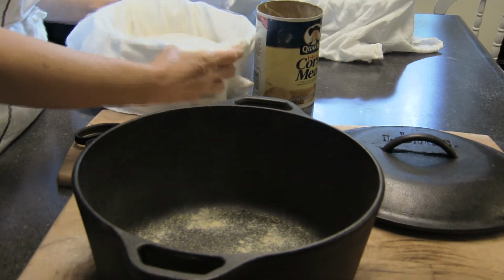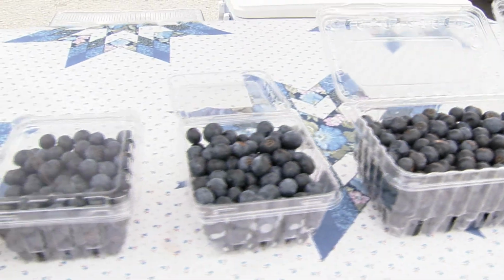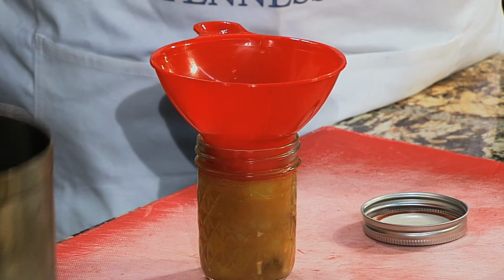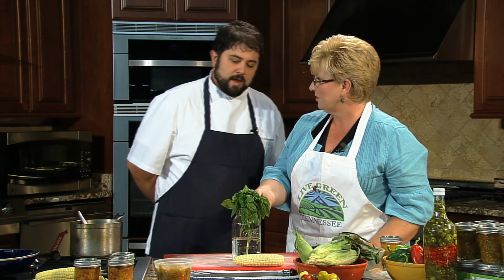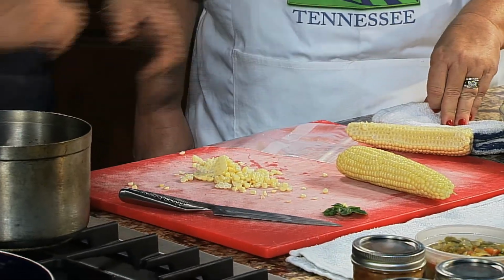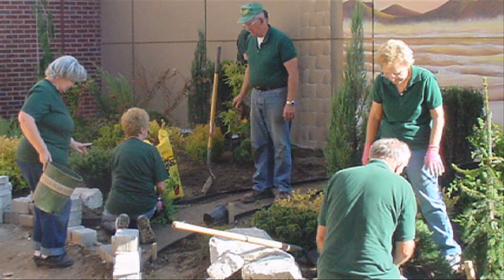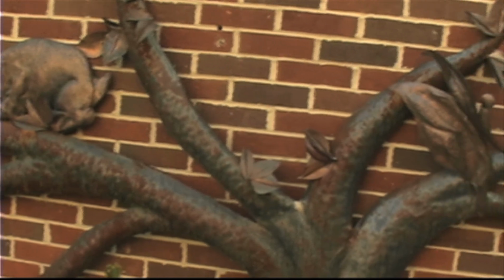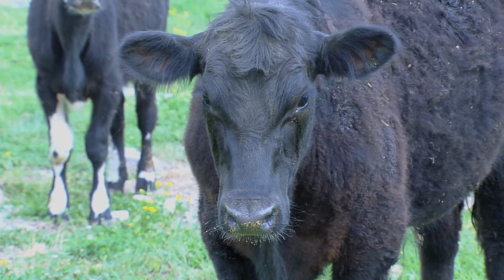Live Green Tennessee - Season 1-2 Episode 07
LGT - S1-2 E07